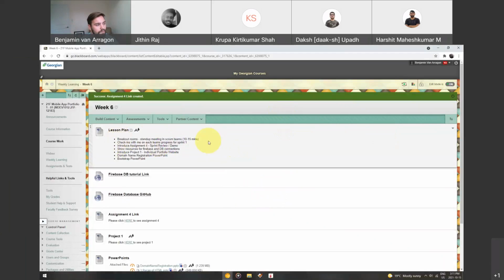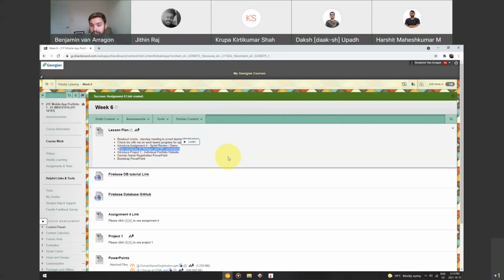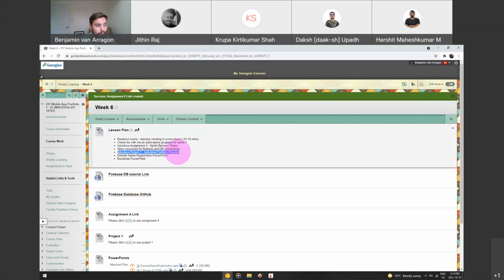Week 6 Part 1 Mobile App Portfolio 1 MDEV1012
Week 6 Part 1   Mobile App Portfolio 1   MDEV1012 - Overview of Todays Lesson